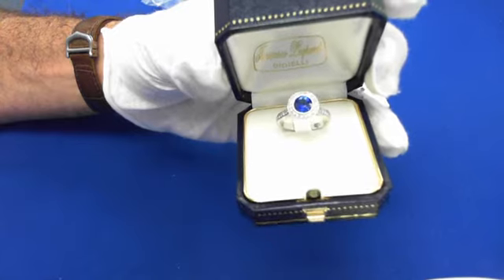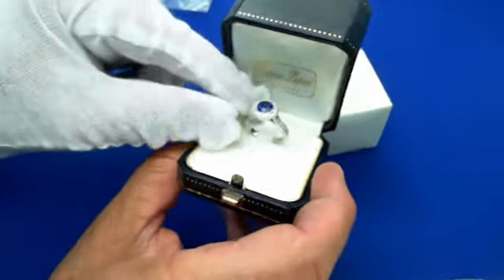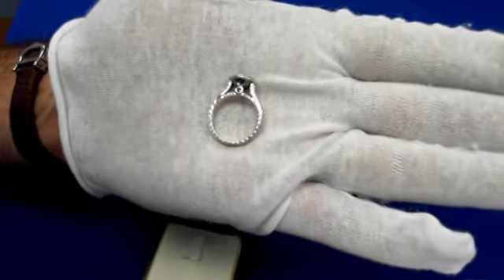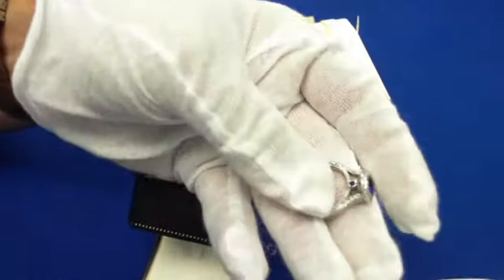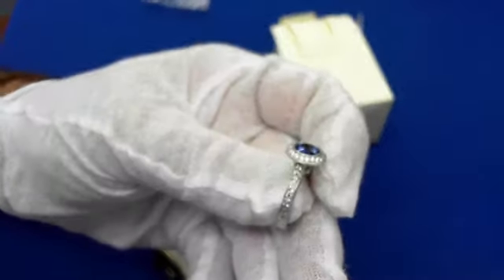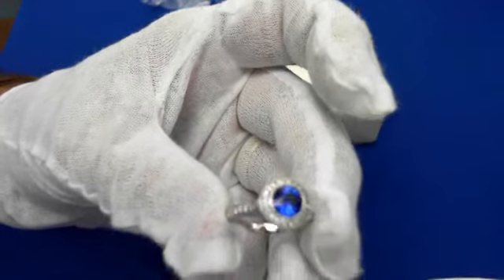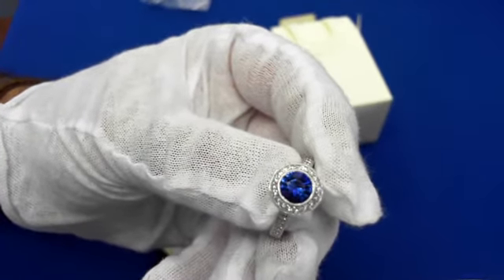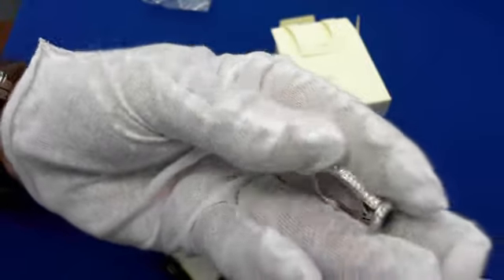Designer Ring by Francesco Leopardi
"Ladies designer Francesco Leopardi diamond sapphire band, contains diamonds with approximate weight of 0.25 carats, quality of VS2, and color of G-H. 6.4 grams total weight, 18Kt white gold. Ring contains center sapphire and 2 side sapphires with approximate weight of 1 carat natural sapphire. Size 6.
Retail replacement value: $3,000 - $3,500"

Established in 1999, we are an association of diamond dealers, jewelry manufacturers, antique jewelers, and jewelry liquidators, based in the Los Angeles Jewelry district. The Los Angeles Jewelry District is the center of jewelry world for the Pacific Basin. To provide you the best prices we combine unsurpassed volume of jewelry, a varied selection of jewelry, and an auction sales method with a "buy at wholesale now" convenience.

Confidence and trust in our items is established by not allowing third parties to sell on our site. Every item is examined on-site and guaranteed by our accredited appraisers. This method also allows us to do away with the "buyer's premium" common to most auctions. Unlike other auction sites, ours is created with a primary goal of achieving ease of usage for our customers, making jewelry purchasing an enjoyable and simple experience!